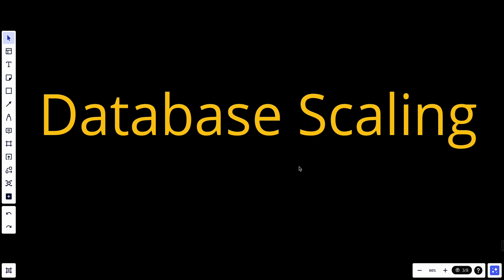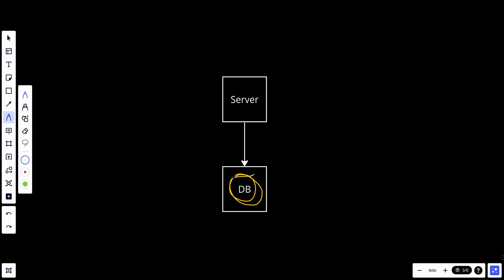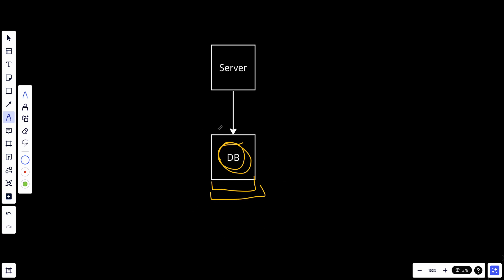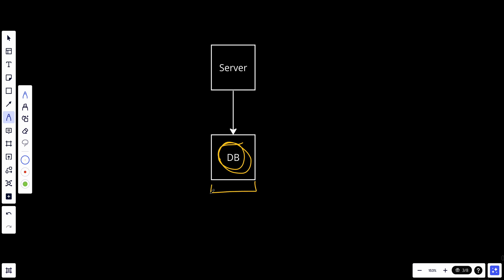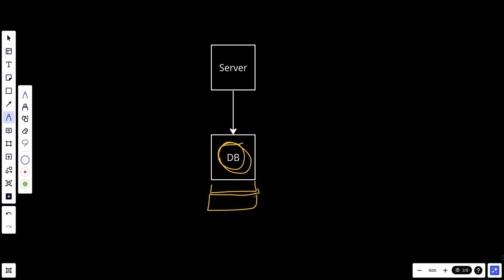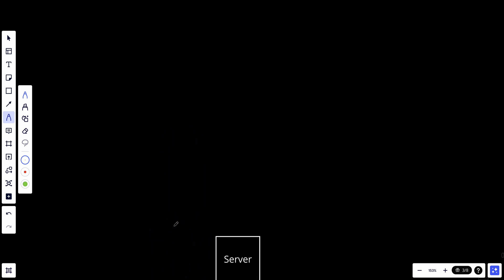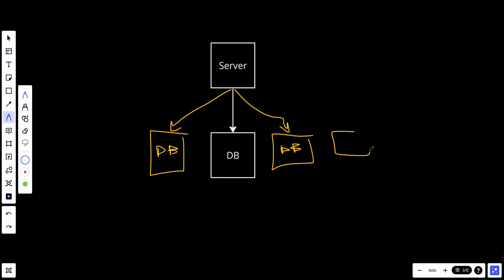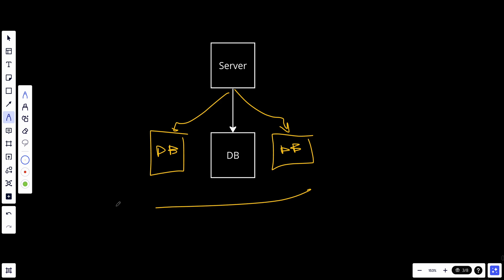#28 : Database Scaling | System Design Fundamentals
Vertical scaling and horizontal scaling are two different approaches to handle the increasing demands for performance, storage capacity, and availability in database systems.

**1. Vertical Scaling (Scaling Up):**
Vertical scaling involves increasing the capacity of a single server or node in a database system. This is typically done by adding more CPU power, memory, storage, or other hardware resources to the existing server. Vertical scaling allows you to handle increased loads and performance requirements by making a single machine more powerful.

Pros of Vertical Scaling:
- Simpler to implement initially.
- Suitable for applications with modest scalability requirements.
- Minimal changes to the application code are usually required.

Cons of Vertical Scaling:
- Limited scalability: There's a physical limit to how much you can scale vertically, as hardware has its limitations.
- Expensive: Acquiring high-end hardware can be costly.
- Increased risk: A single point of failure can lead to system downtime.

**2. Horizontal Scaling (Scaling Out):**
Horizontal scaling involves adding more machines or nodes to a database system. Instead of making a single server more powerful, you distribute the data and workload across multiple servers. This approach allows you to achieve higher levels of scalability, performance, and fault tolerance.

Pros of Horizontal Scaling:
- Highly scalable: You can add more servers as needed to handle increased traffic and data growth.
- Cost-effective: You can use commodity hardware and scale incrementally, reducing initial costs.
- Improved fault tolerance: Multiple servers can tolerate failures without causing downtime.

Cons of Horizontal Scaling:
- More complex to implement: Requires a distributed architecture and often significant changes to the application code.
- Data consistency challenges: Ensuring data consistency across distributed nodes can be complex and may require distributed databases or other mechanisms.
- Operational complexity: Managing a cluster of machines and data distribution can be more challenging.

Horizontal scaling is often the preferred approach for large-scale web applications, big data systems, and cloud-based services where high availability, fault tolerance, and scalability are critical. It allows you to handle increasing loads by adding more machines to your infrastructure.

Vertical scaling, on the other hand, may be suitable for smaller applications or situations where the scalability requirements are not as demanding, and it offers a simpler and cost-effective solution.

Ultimately, the choice between vertical and horizontal scaling depends on your specific use case, budget, and scalability requirements. Many modern database systems and cloud providers offer tools and services that support both scaling approaches, allowing you to tailor your solution to your needs.